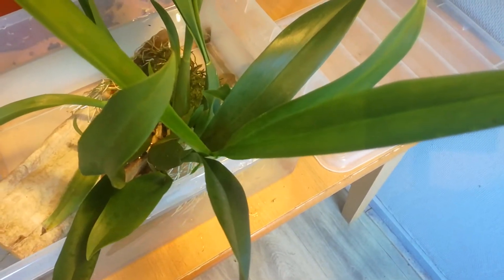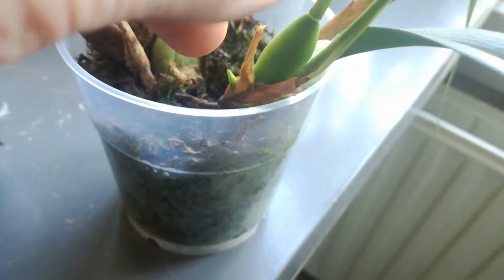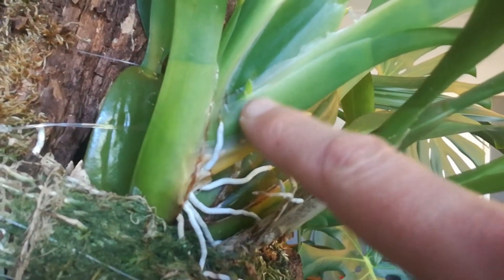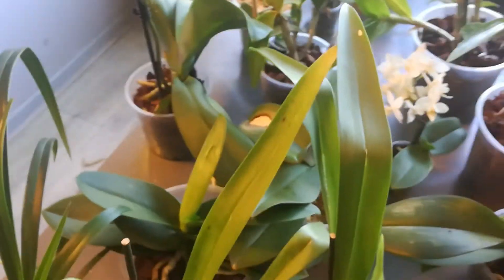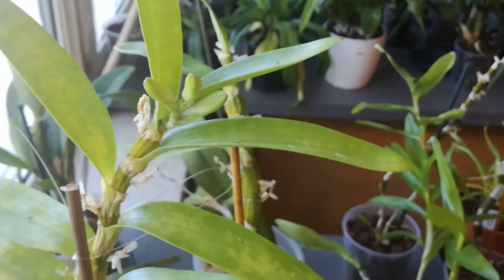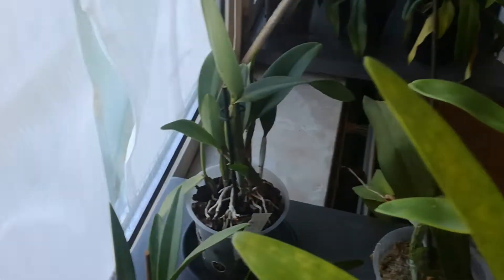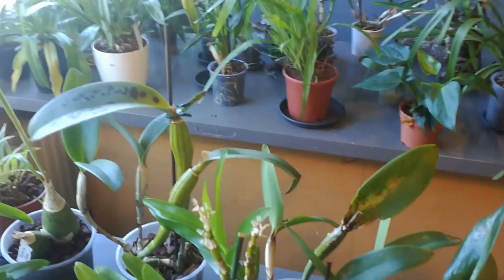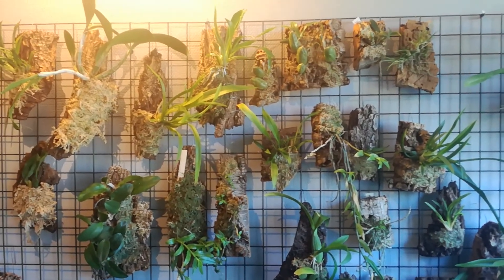Update even more spikes and surprise buds 😁 Saturday 9-5-20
Unboxing of new stuff this afternoon 😁 three new genera